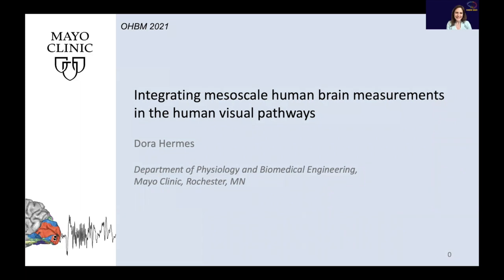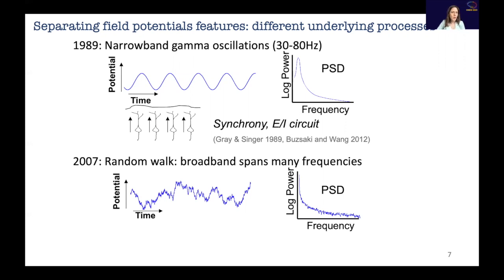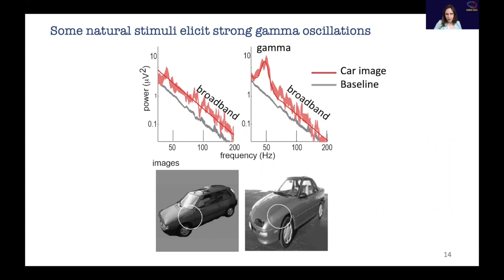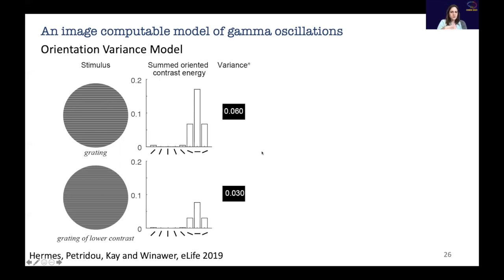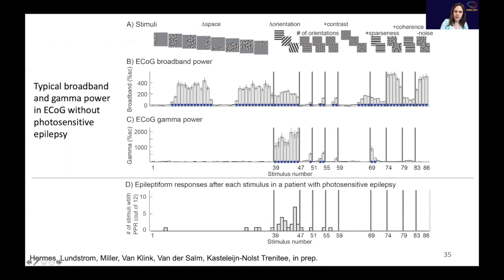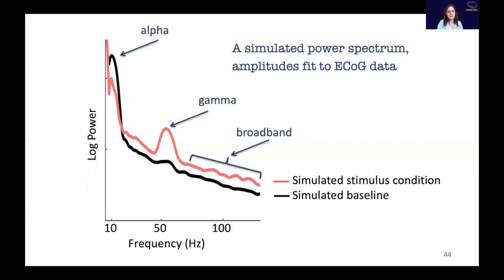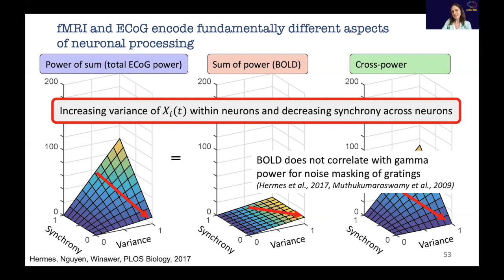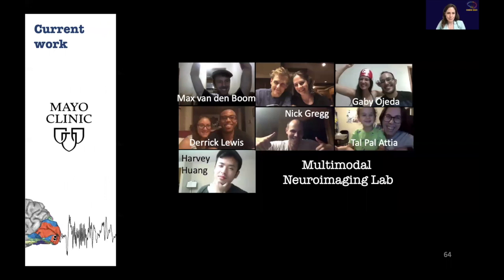OHBM 2021 | Keynote | Dora Hermes | Integrating mesoscale human brain measurements in the human vi…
OHBM 2021 Keynote
Title: Integrating mesoscale human brain measurements in the human visual pathways
Speaker: Dora Hermes